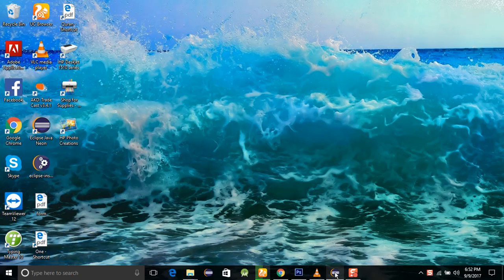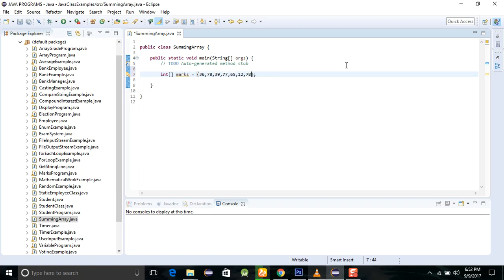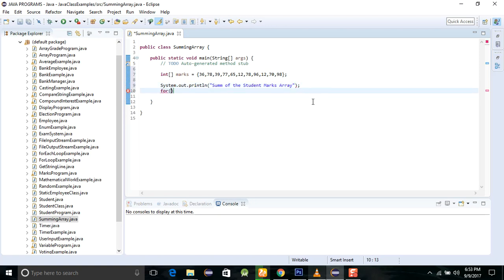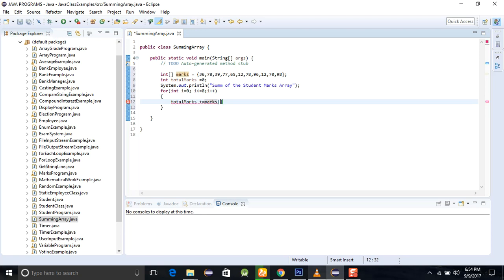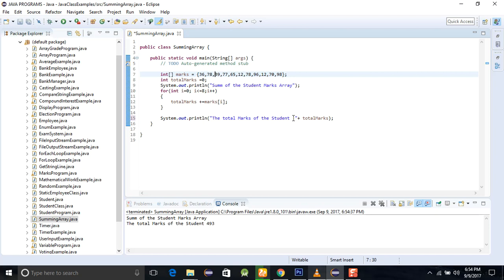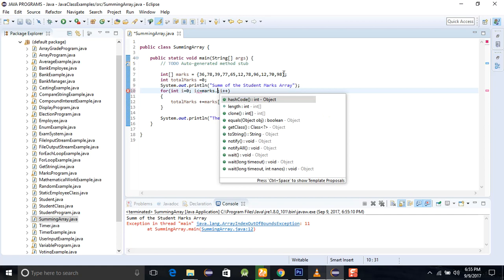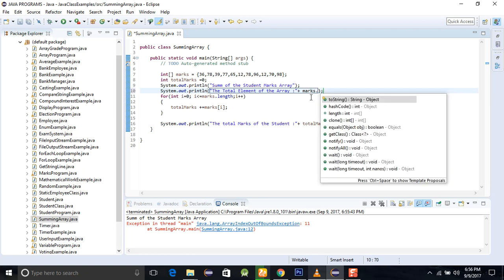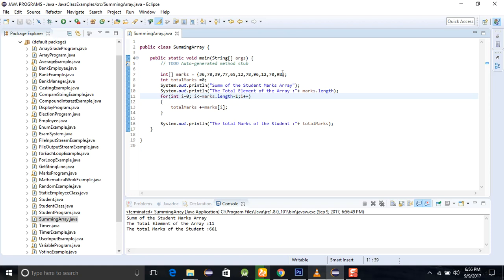JAVA TUTORIAL 32 SUMMING ELEMENTS OF ARRAY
JAVA TUTORIAL  32   SUMMING ELEMENTS OF ARRAY. IN THIS SESSION, YOU WILL LEARN HOW TO SUM THE ELEMENTS OF THE ARRAY.
INSTANCE DATA FRO A JAVA CLASS,
INTERNET O THINGS JAVA,
JAVA SOFTWARE ENGINEER COURSES,
DESKTOP APPLICATION DEVELOPMENT IN JAVA
JAVA SWING TUTORIAL,
JAVA SWING COMPONENTS,
JAVA SWING TRAINING,
JAVA SWING VIDEO TUTORIAL,
LEARN  JAVA SWING,
JAVA GUI DEVELOPMENT,
HOW TO PROGRAM GUI IN JAVA
JAVA GUI,

FOR MOR VIDEOS